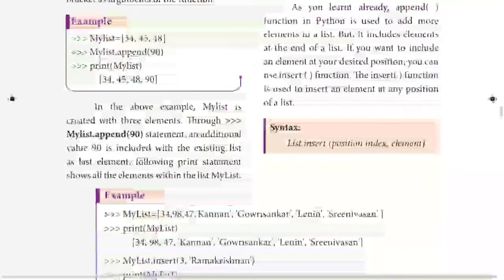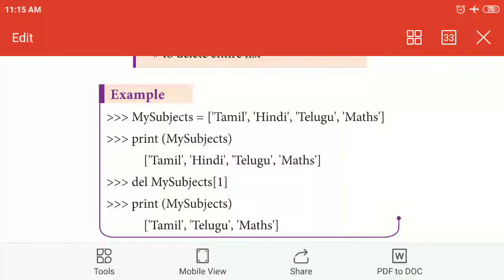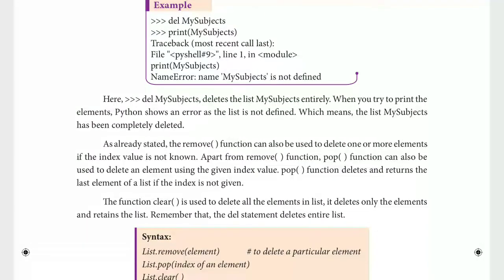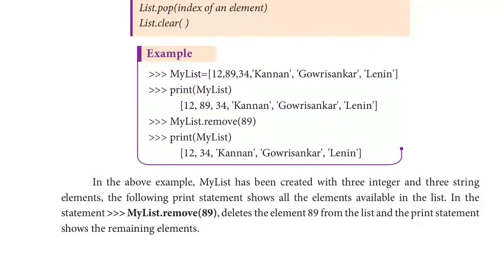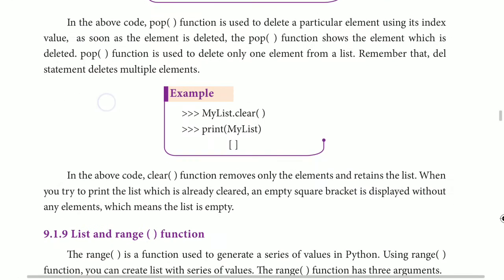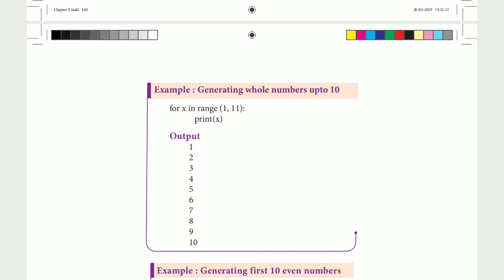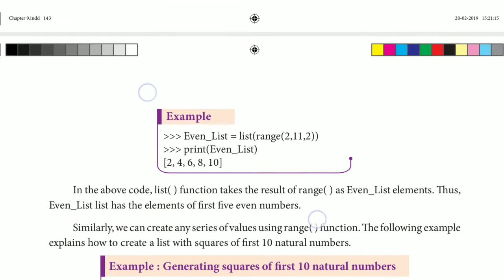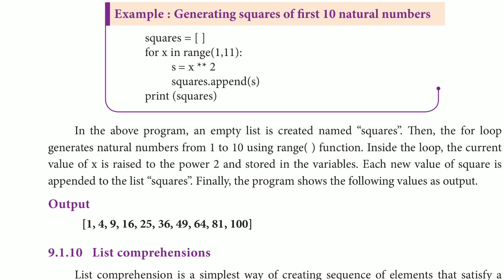12th computer science deleting elements from list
Chapter 8 list, tuples, set and dictionary